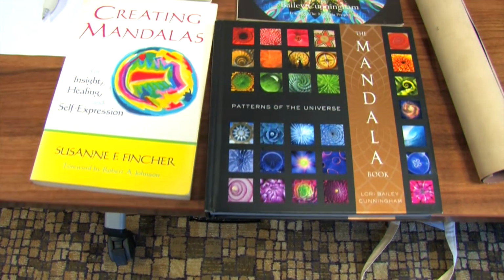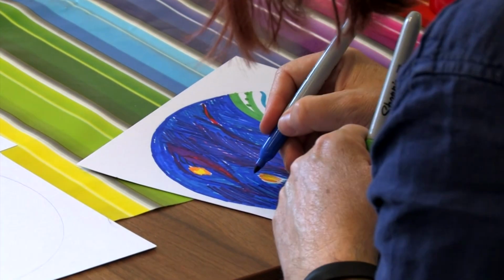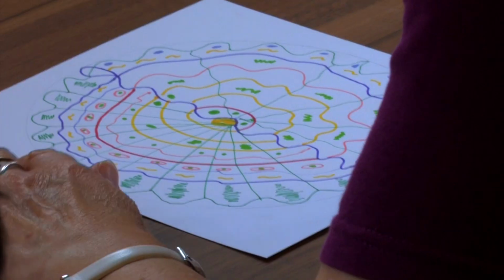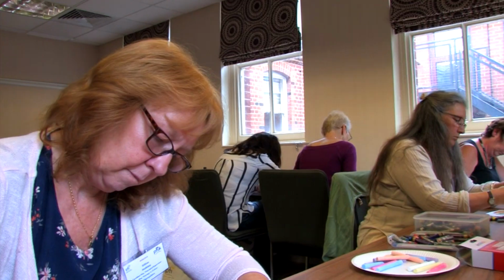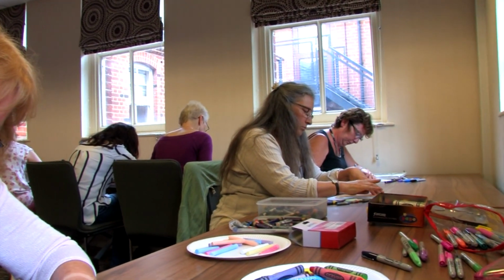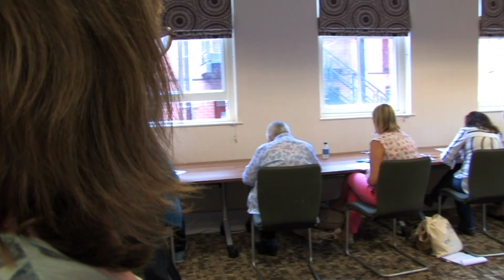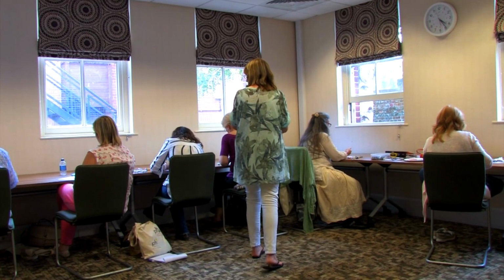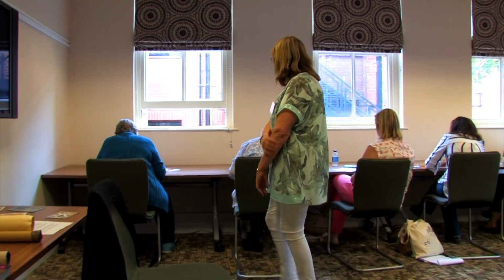Mandalas to Mandorlas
An interview with Anne Ambler on the use of Mandalas and Mandorlas in Play Therapy.